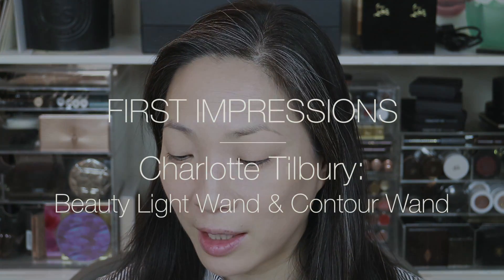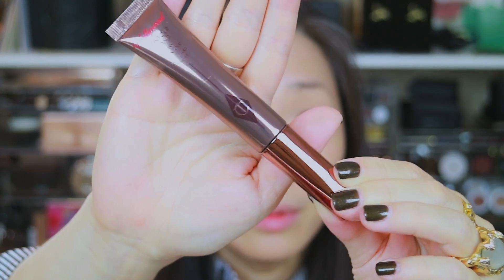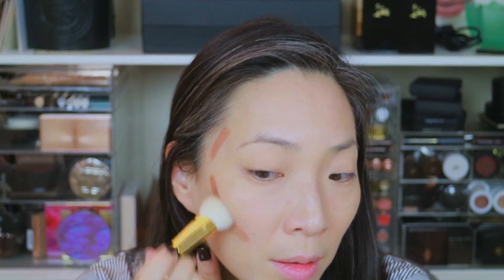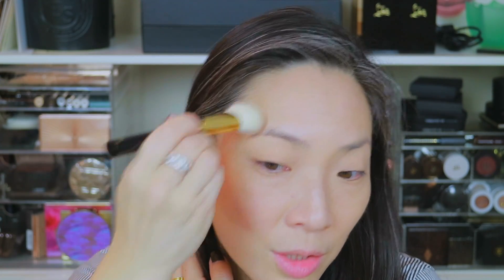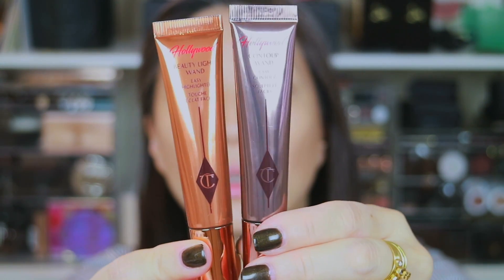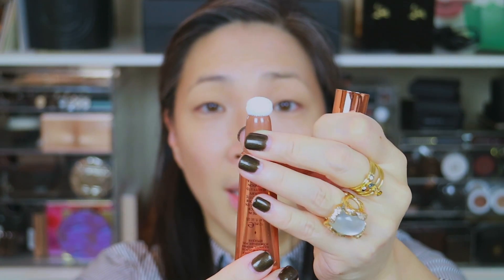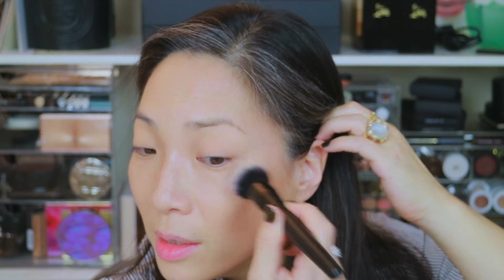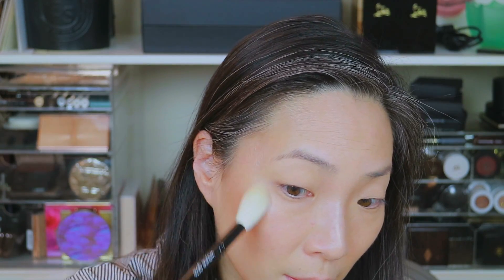First Impressions - Charlotte Tilbury Hollywood Contour & Beauty Light Wands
Thanks for tuning into my first impression of the brand new Charlotte Tilbury Wands!

Products mentioned:
Hollywood Contour Wand in Fair/Medium $38
Hollywood Beauty Light Wand $38
Set of both $67

Other products used:
Surratt Beauty Surreal Skin Foundation Wand in 4 $65
Charlotte Tilbury Hollywood Beauty Light Wang $38
Charlotte Tilbury Hollywood Contour Wand $38
Charlotte Tilbury Filmstar Bronze & Glow $68
Tom Ford Fiber Brow Gel $49
Surratt Beauty Artistique Eyeshadows in Soie, Haute Chocolate, Marron $20
Pat McGrath LuxeTrance Lipstick in Donatella $38
Louboutin Bronzissima Lip Gloss $85

Camera I use to record:
Canon EOS M3

Facts about me, for reference:
Age: 43
Skin Type: Dry/Sensitive - eczema prone, but occasionally combo
Skin Tone: Neutral (warmer in the t-zone; cooler on the cheeks)